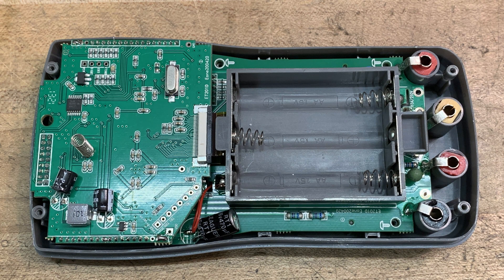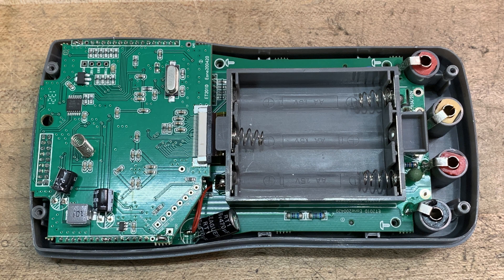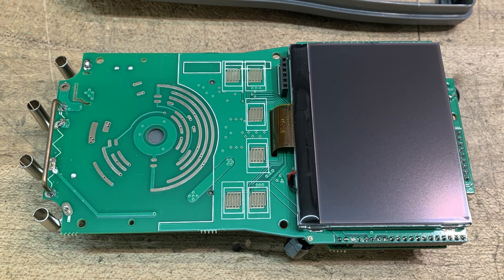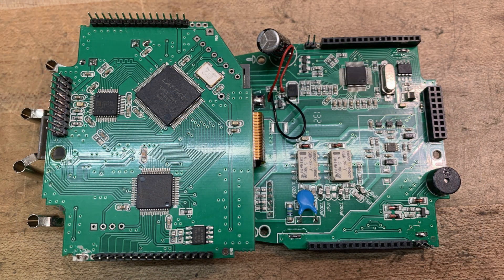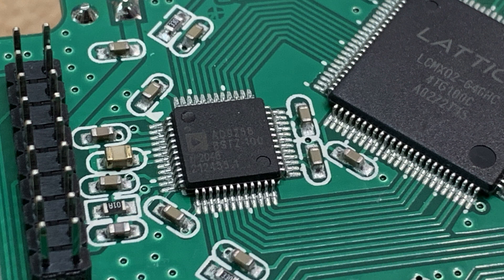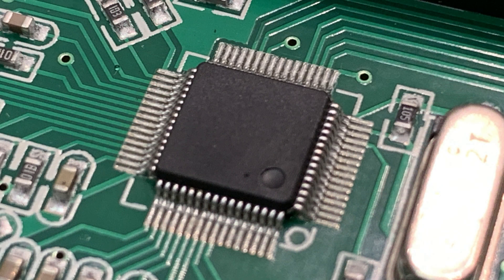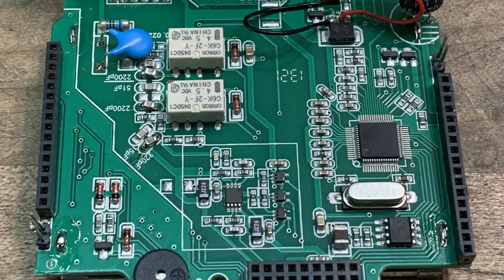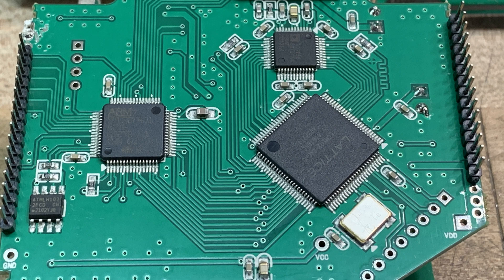1071a Mustool MDS8207 Scope Meter Teardown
Episode 1071a
people wanted to see inside